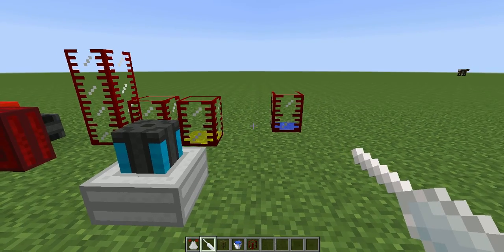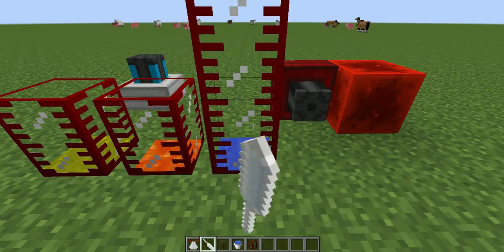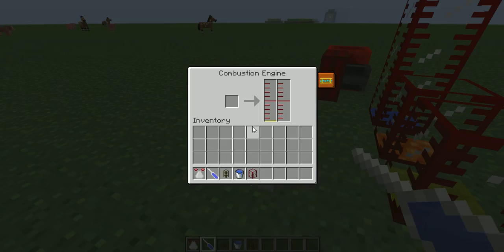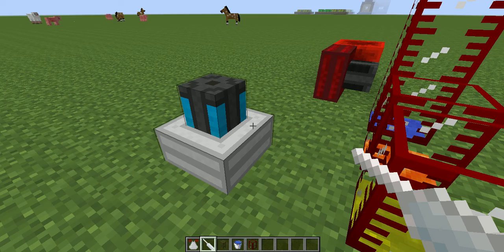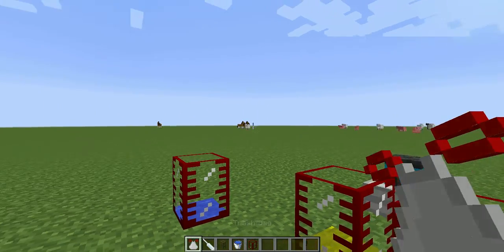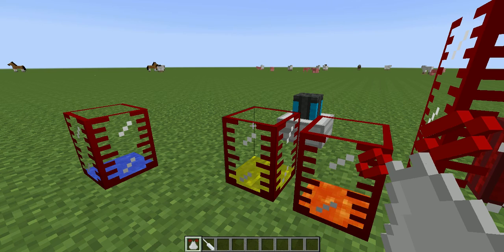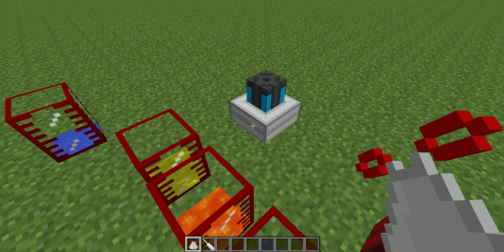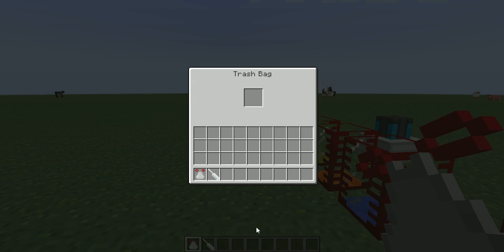Pipette and the Future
Not a fancy video, just thought I'd drop by while I had a moment to talk about what I'm working on. More to come